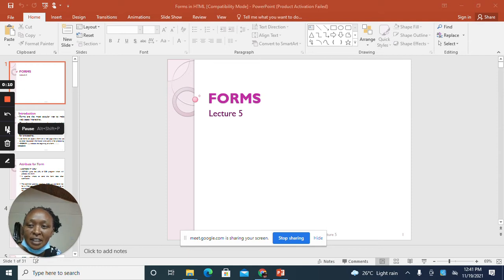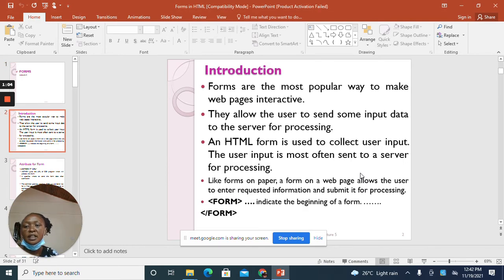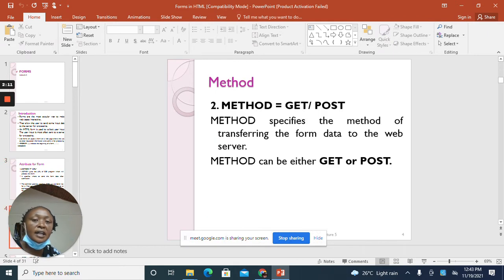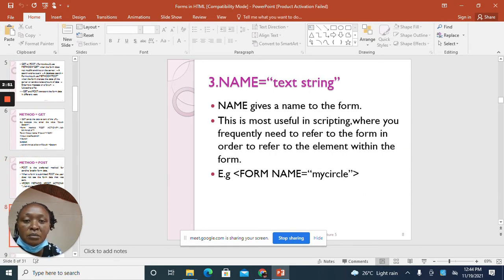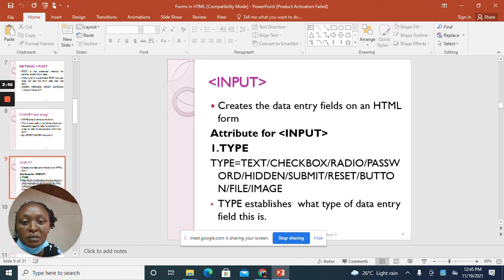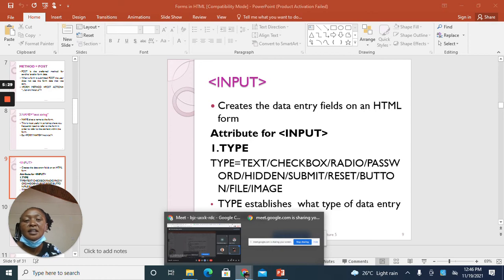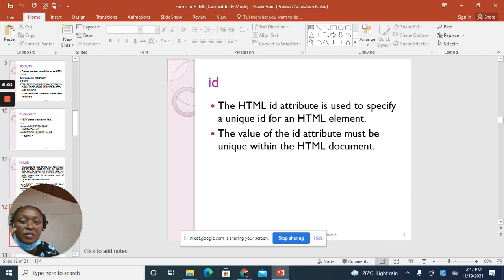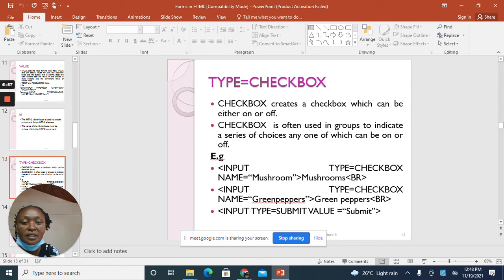Meet bjz uxxk rdc Google Chrome 19 November 2021